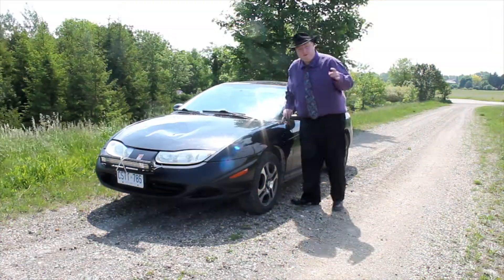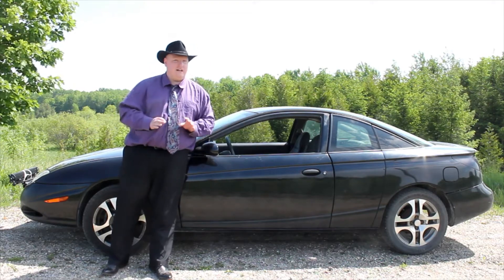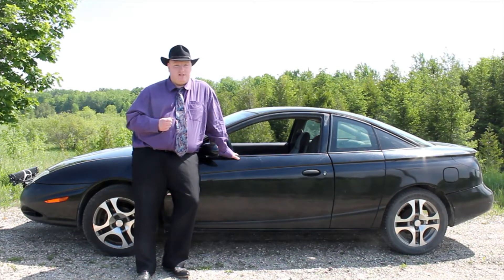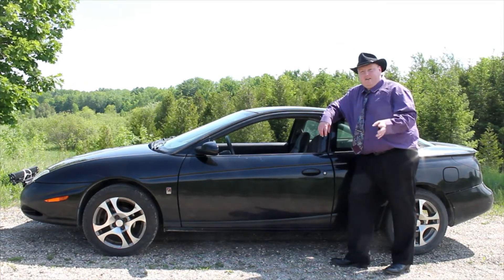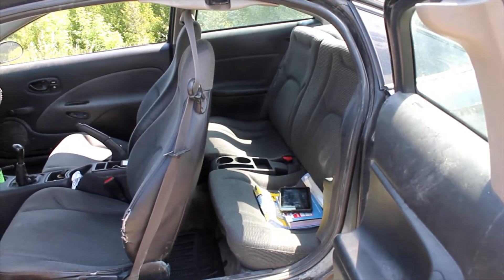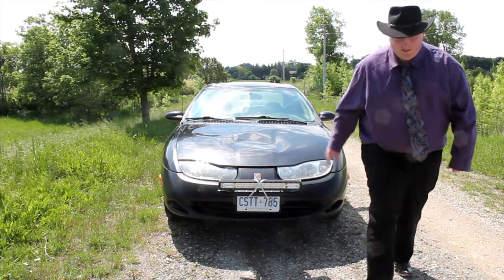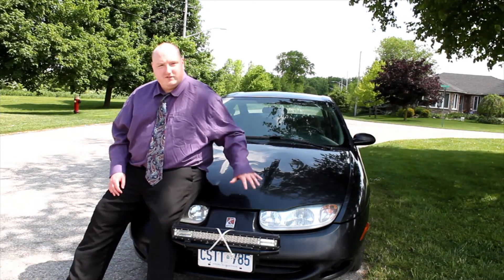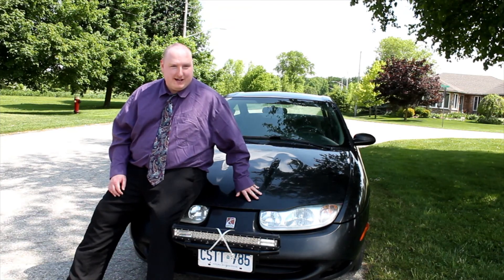Should You Buy a Car for Only $350?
Hey Youtube, want to help me make better videos?